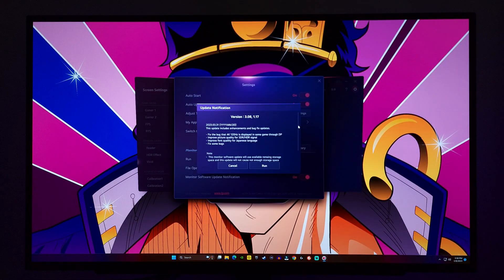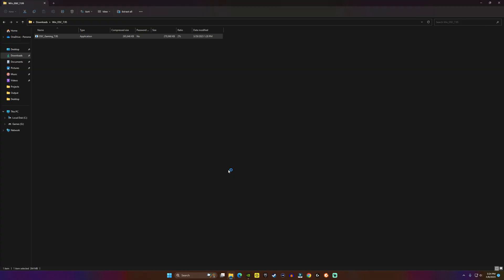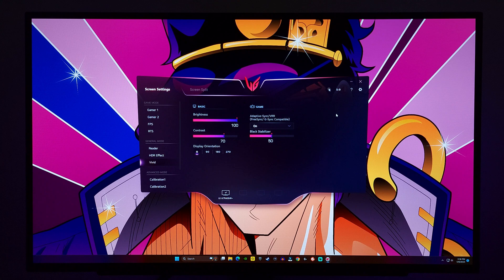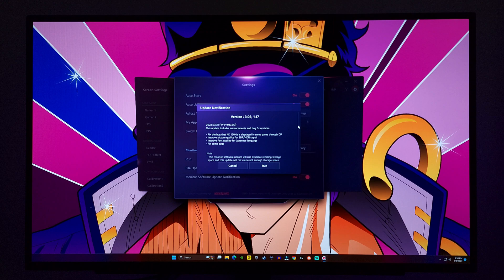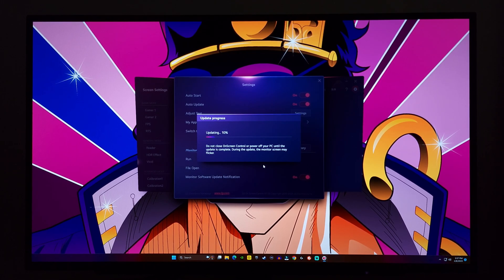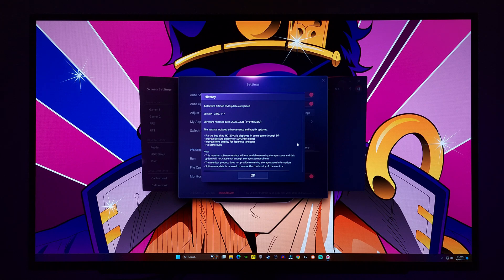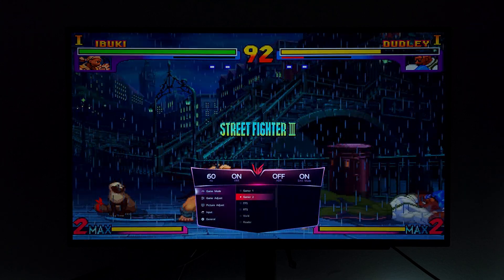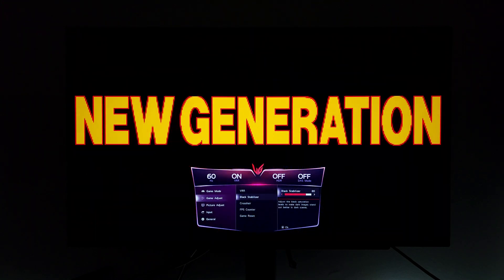How to Update Firmware on LG 27GR95QE / 45GR95QE Firmware 3.08, 1.17 OnScreen Control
How to Update Firmware on LG 27GR95QE / 45GR95QE Firmware Update 3.08, 1.17 OnScreen Control

Hi Friends Welcome to Viktors Reality:
today I show you how to update firmware on the LG OLED 240hz gaming Monitors. Both LG 27GR95QE & 45GR95QE will follow this guide. Here we see step by step on how and what to do before and after the update.

From new desktop onscreen controls to picture window changes. This new Update allows you to control your monitors menu at a click of a button all while keeping them up to date.

LG 27GX700A 27'" 280hz TANDEM OLED

'x

LG 27GX704A 27" 240hz Glossy OLED

LG 27GX790A-B 27-inch Ultragear OLED Gaming Monitor QHD 1440p 480Hz